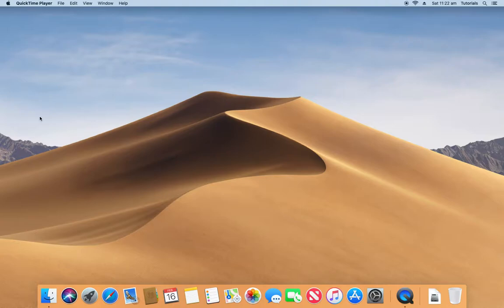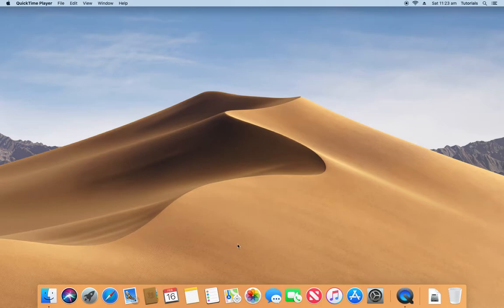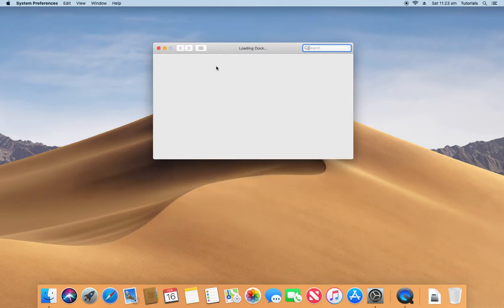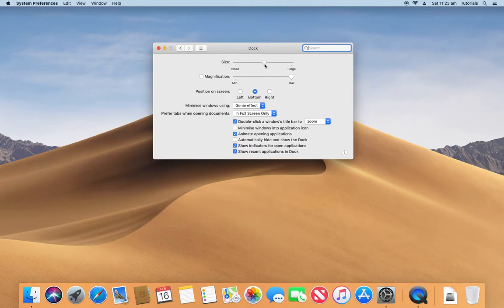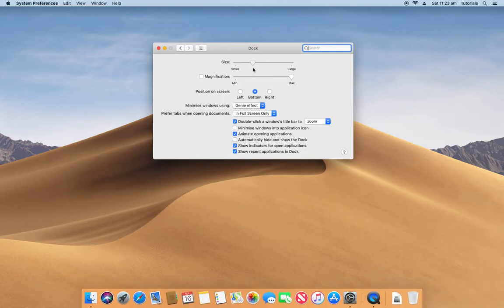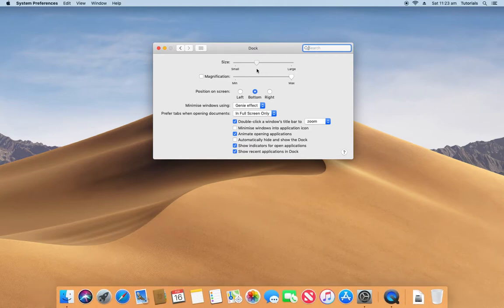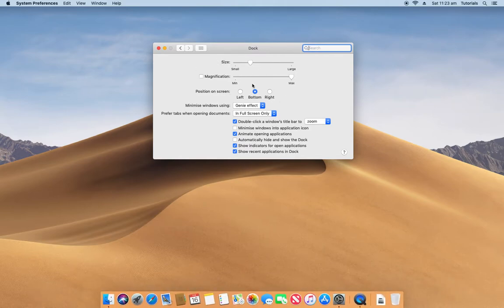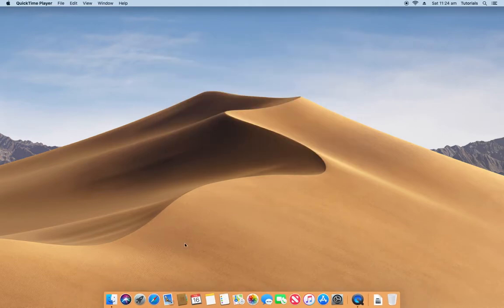How to Resize the Dock on MacOS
If you find the size of the dock on macOS to be either to large or too small there is a simple way to change the size to your preference.